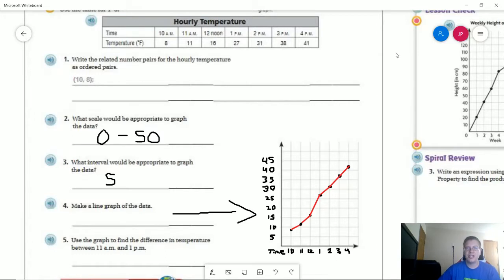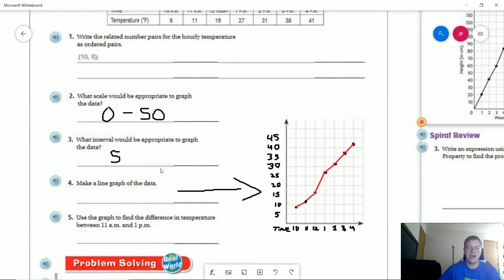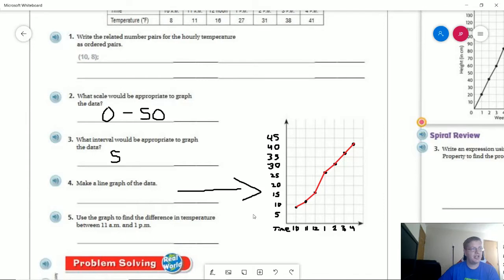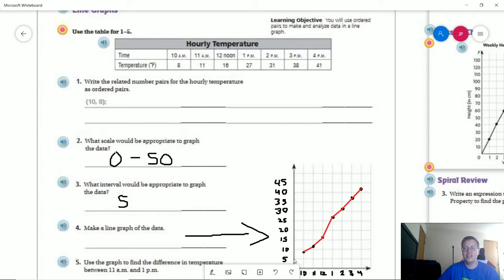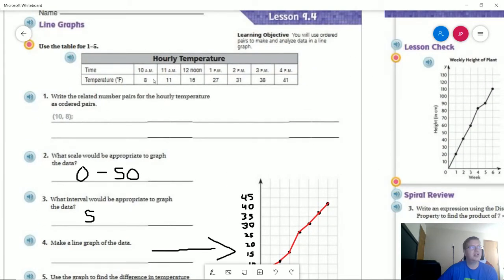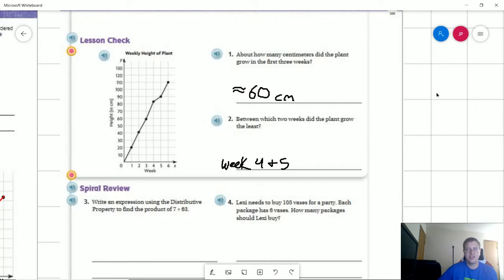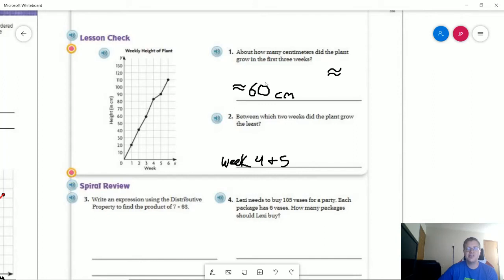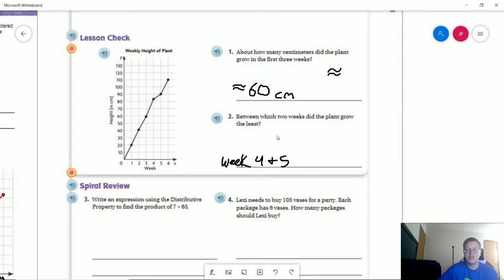5th Grade Go Math Lesson 9.4 homework